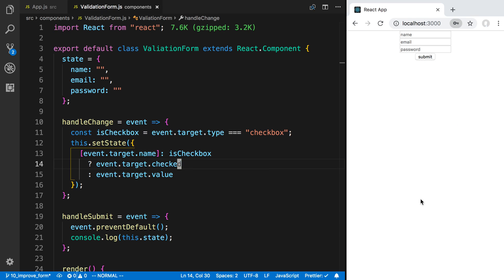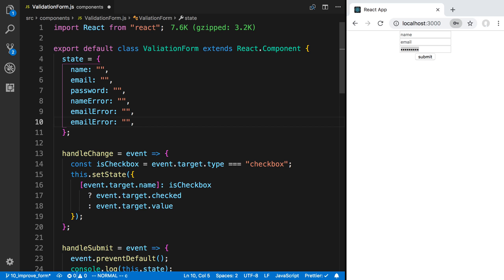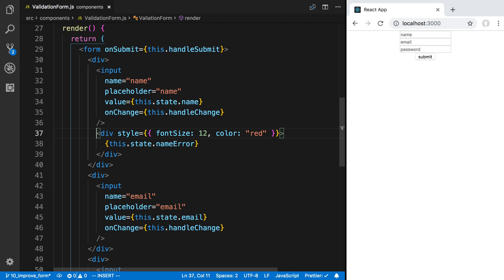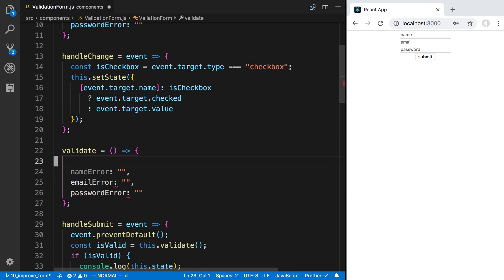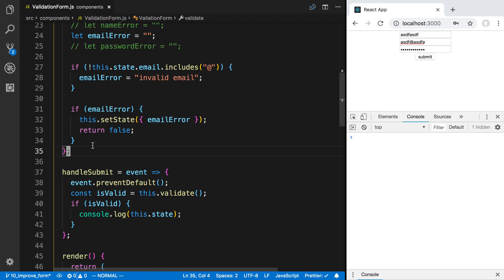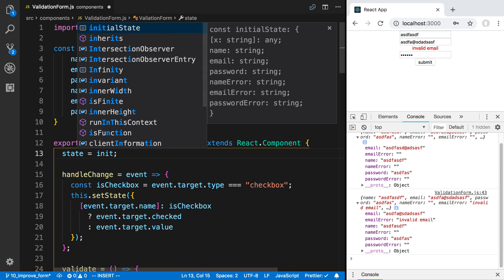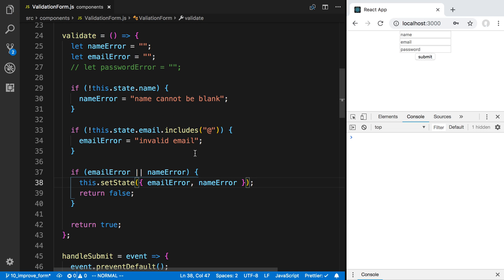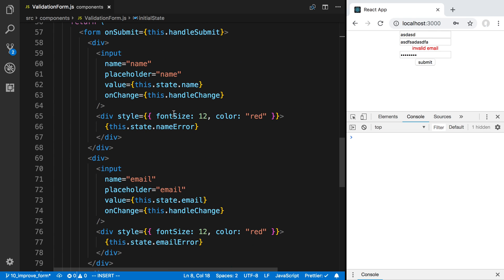Form Validation in React.js - Part 11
Learn how to validate a form in React.js